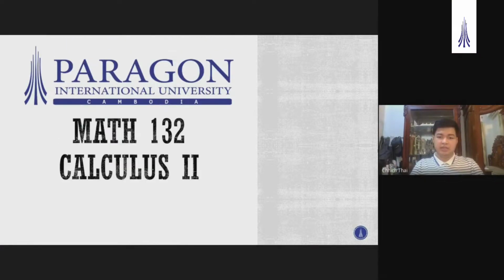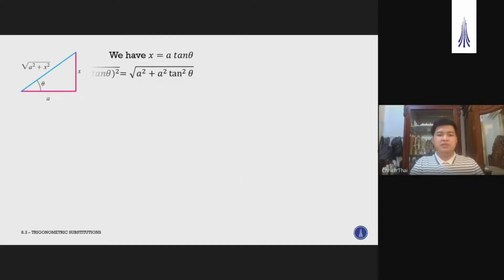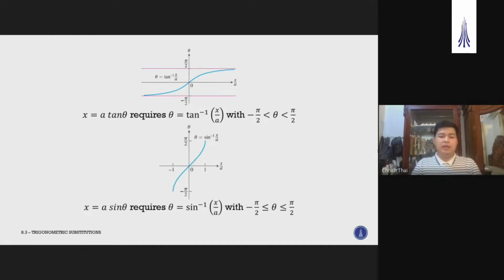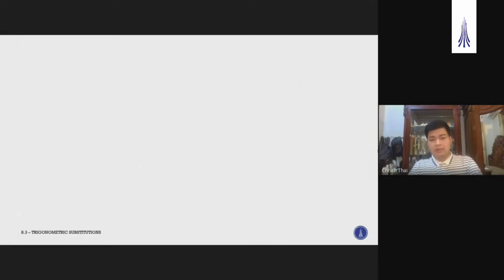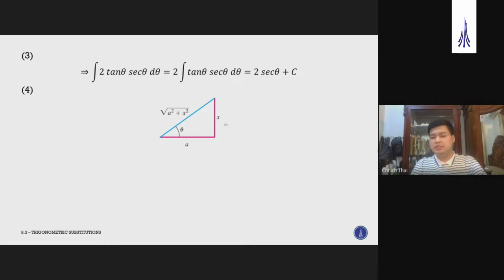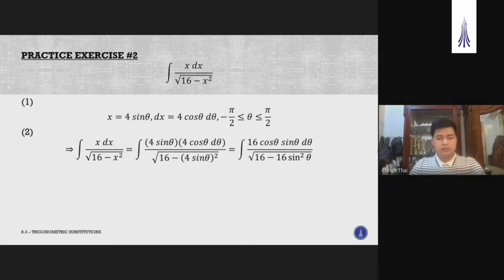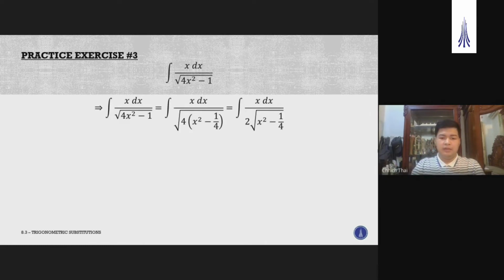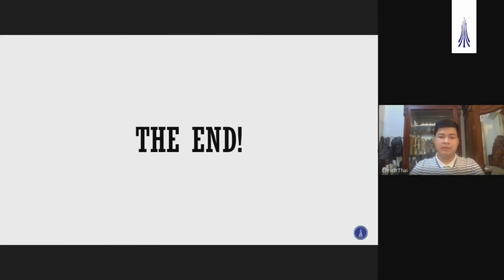MATH 132 | Term Project Video | 8.3 Trigonometric Substitutions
This is the Term Project Video for MATH 132. I will explain Chapter 8.3 Trigonometric Substitutions as an add-on to our professor's lecture. In this video, I am going to tell you about what is a trigonometric substitution, how to make a trigonometric substitution. And lastly, I am going to do some practice exercises to give a better understanding of the topic.

Video Timeline:
0:00 - Intro
0:30 - The Beginning of the Presentation
1:00 - What is Trigonometric Substitution?
4:25 - Procedure For A Trigonometric Substitution
5:20 - Practice Exercises
11:40 - The End of the Presentation
11:52 - Outro & Credits

This video is for:
in Phnom Penh, Cambodia
Faculty of Engineering - Department of Civil Engineering

Course:
MATH 132 - Calculus II
Section 1

Date: Friday, July 30th, 2021

Instructed by:
Abdulkasim AKHMEDOV - Instructor

References:
Jr., T. G., Weir, M. & Hass, J. (2009). Thomas' Calculus (12th ed). Pearson

Powered by: Videoleap, Google Meet, Microsoft PowerPoint

Presented by: Chhich THAI

Special Thanks to:
Abdulkasim AKHMEDOV - Instructor
Yiheang CHEA - Teaching Assistant